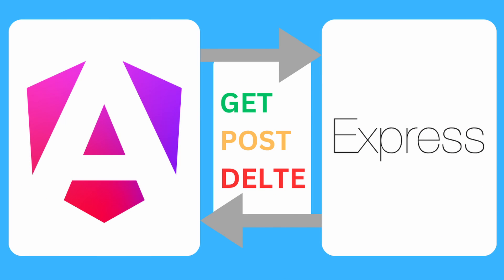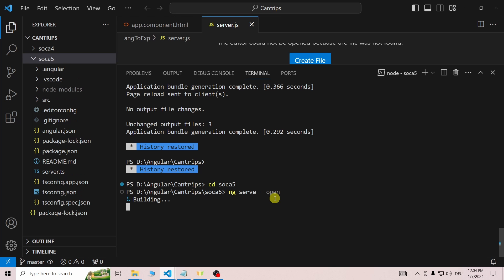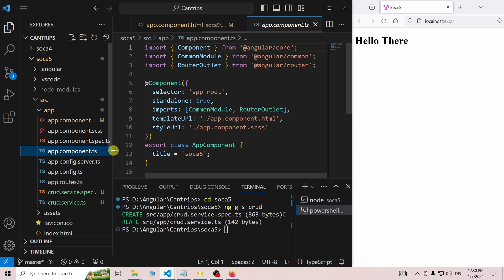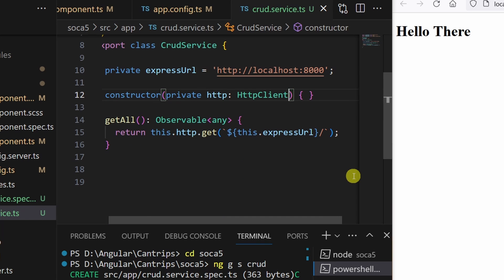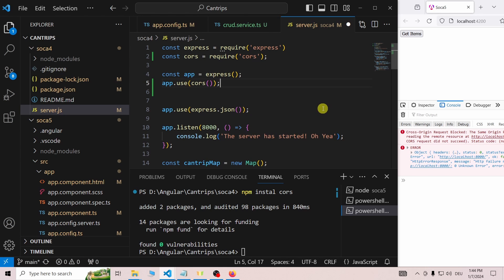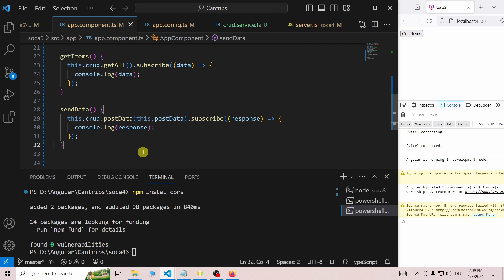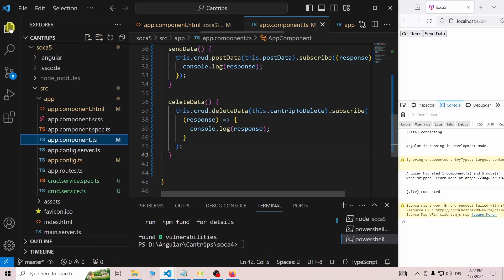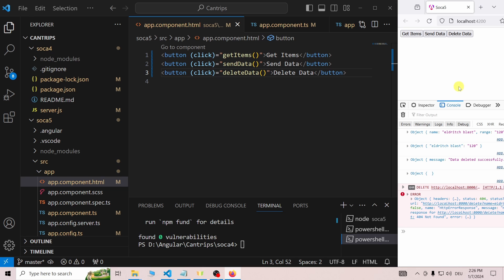How to connect Angular to Express via HTTP calls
In this tutorial we will connect a simple angular app to an express.js server using http calls. We will create the GET, POST and DELETE function. The express server was created in my last tutorial, link for the github is in this description.

Timecodes
0:00 - Intro
1:17 - Overview
1:56 - Service creation
2:20 - Provide HTTP client
2:54 - GET
3:52 - CORS
4:38 - POST
5:55 - DELETE